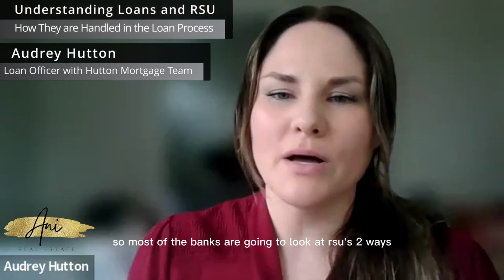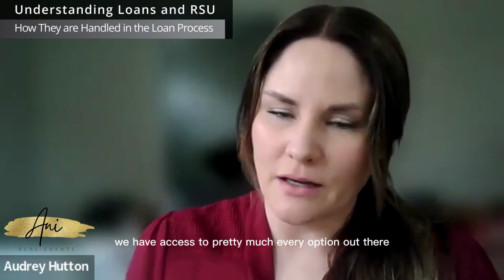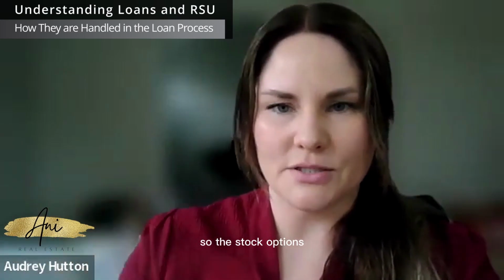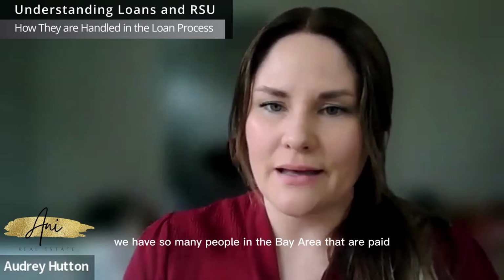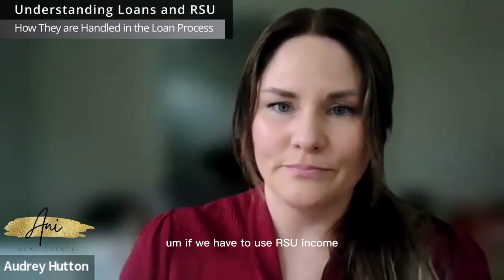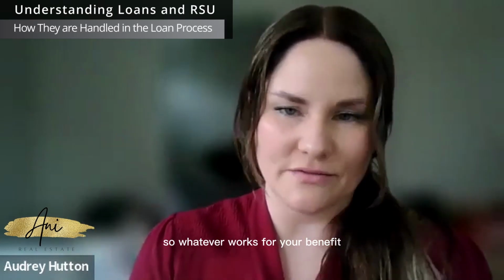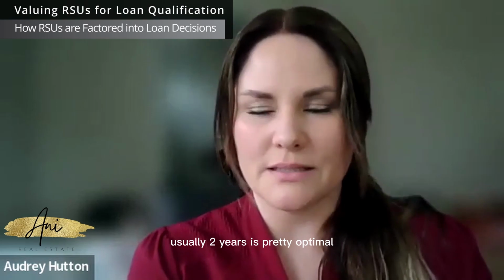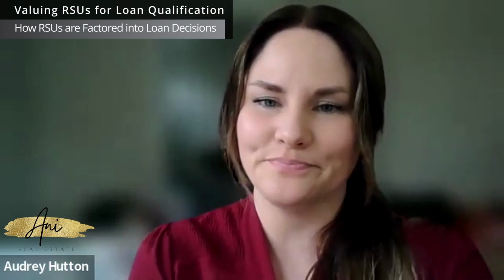What do you understand about Loans and RSU's?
Q&A with my favorite lender Audrey Hutton Loan Officer / Branch Manager with Hutton Mortgage Team

Understanding Loans and RSU
How They are Handled in the Loan Process?

Valuing RSUs for Loan Qualification
How RSUs are Factored into Loan Decisions?